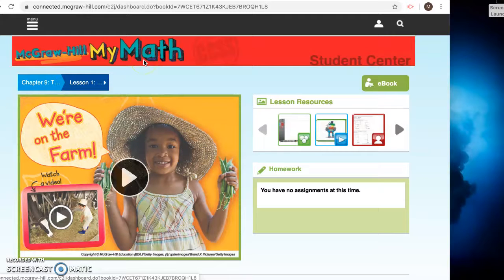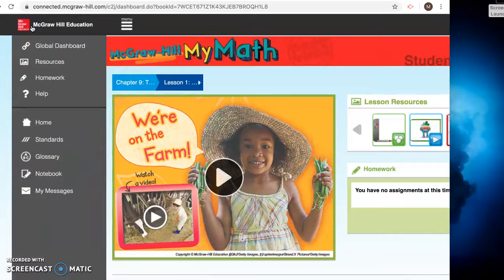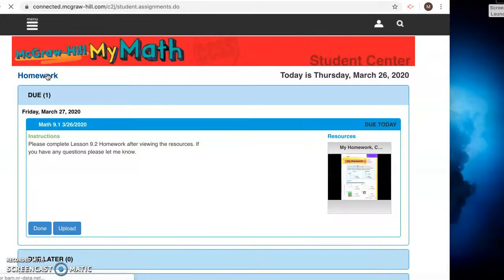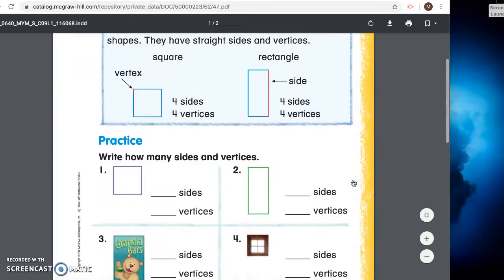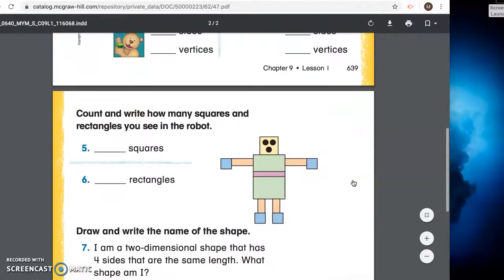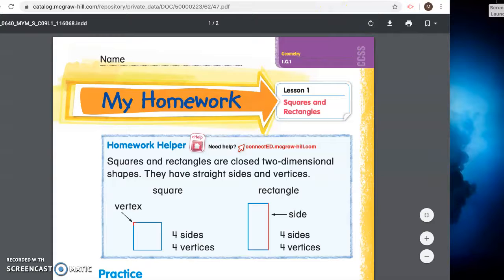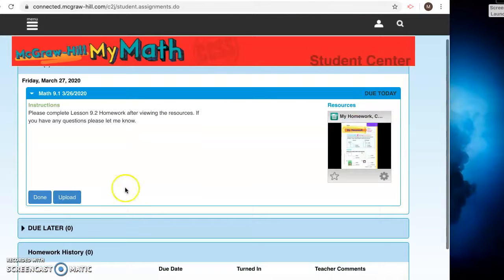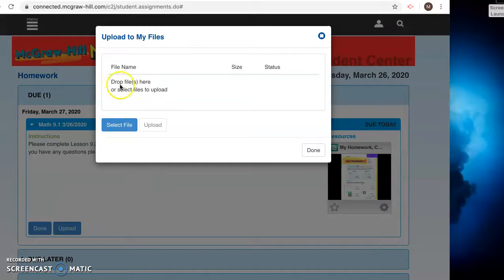My Math HW Tutorial - Ms. Gomez